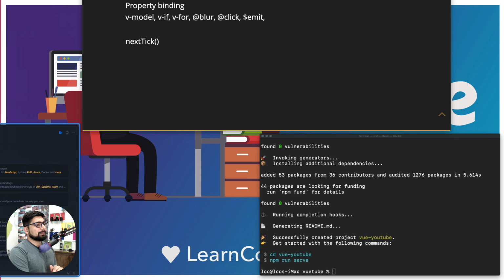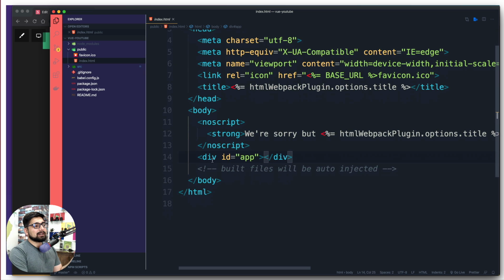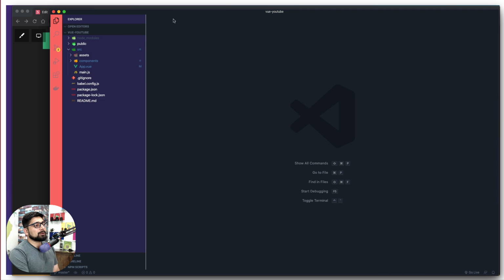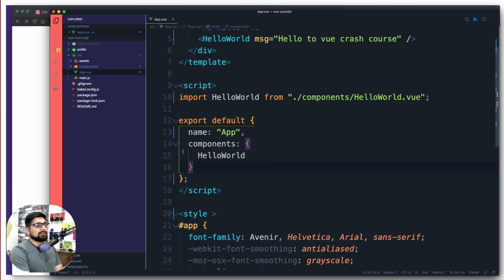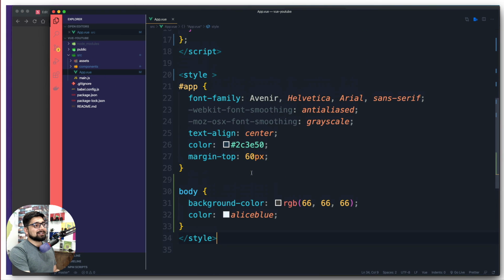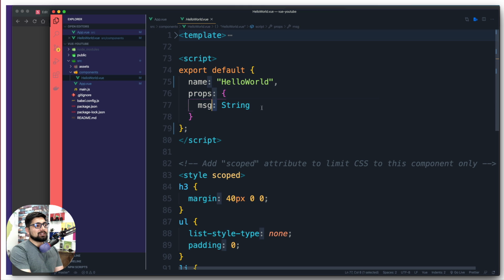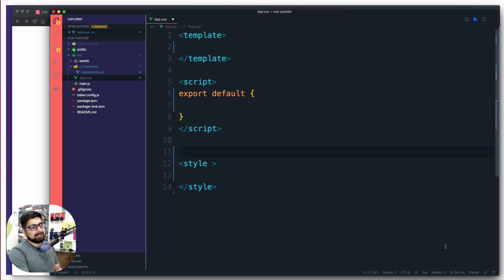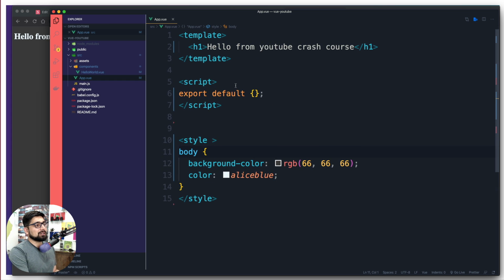VueJS project structure | vue crash course